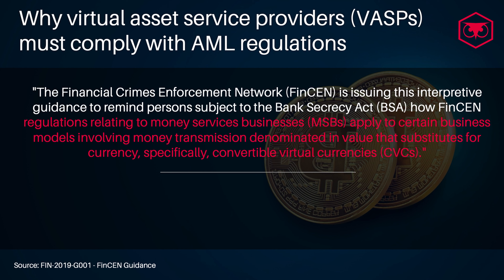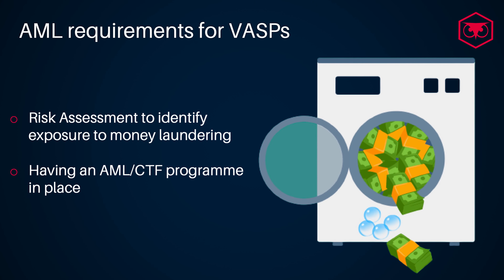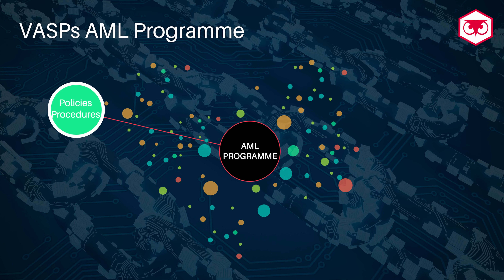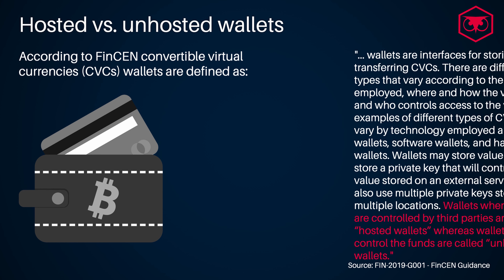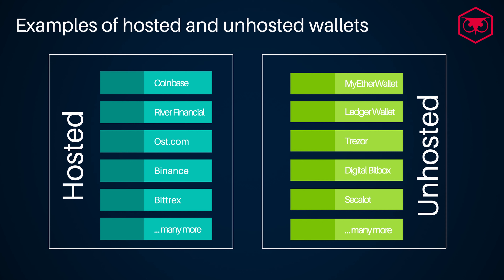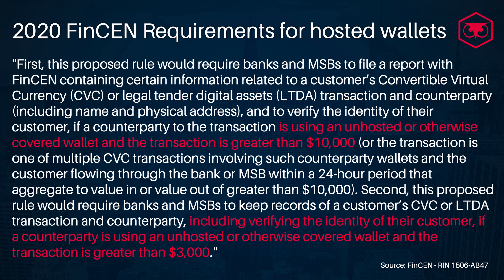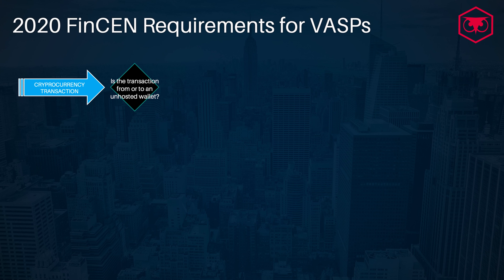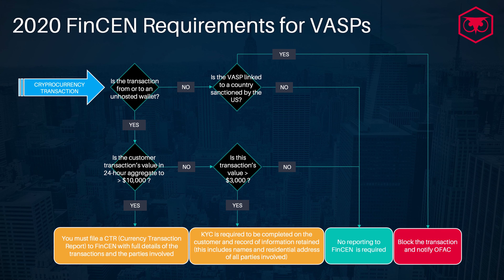US Regulations on Cryptocurrency as of 2021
High level overview of the current US regulations on cryptocurrency applicable to Virtual Asset Service Providers. The key areas covered includes: Cryptocurrency and VASPs AML regulations (as per FinCEN guidance), What are the regulatory expectations from a VASP anti-money laundering programme, Economic Sanctions requirements, FinCEN definition of Hosted & Un-hosted crypto wallets, reading of the FinCEN 2020/21 changes and a simplified Diagram on FinCEN 2020/21 Cryptocurrency changes applicable to unhosted wallets.
Your support allows me to continue the FinCrime Agent project and develop more high-quality content for you. Thank you for your support!
💲 ”Super Thanks” are also enabled on my channel allowing you to leave a small tip as a token of appreciation for the work that I do for this community. Simply click on the “THANKS” button right below my video.
20% exclusive discount on all courses and certificates provided by The Association of Governance, Risk & Compliance (AGRC).  To claim your discount:
2️⃣ Choose your course
🔴 If you found interesting the content I presented in this video please support my channel by sharing this video with anyone keen to know more about regulatory compliance within the cryptocurrency sector - This will keep me going!
▬▬ CHAPTERS IN THIS FINCRIME AGENT VIDEO ▬▬
0:00 - Intro
01:00 - Cryptocurrency VASPs and AML regulations
02:29 - Details of the AML requirements
03:17 - VASP anti-money laundering programme
04:30 - Economic Sanctions requirements
04:55 - FinCEN definition of Hosted & Unhosted crypto wallets
06:45 - US. regulations and FinCEN 2021 changes
08:46 - Diagram for FinCEN 2021 Cryptocurrency changes